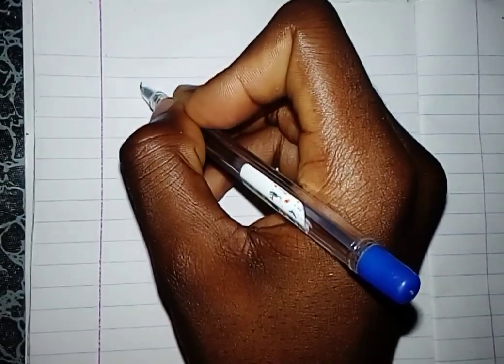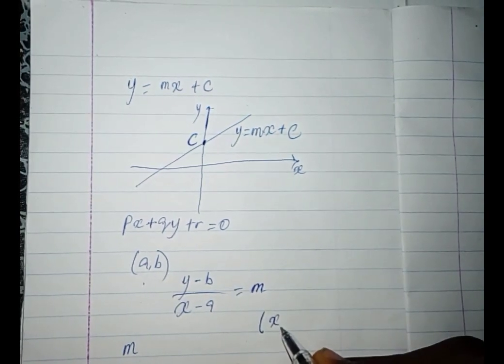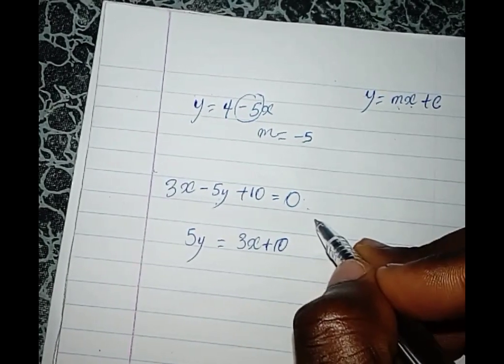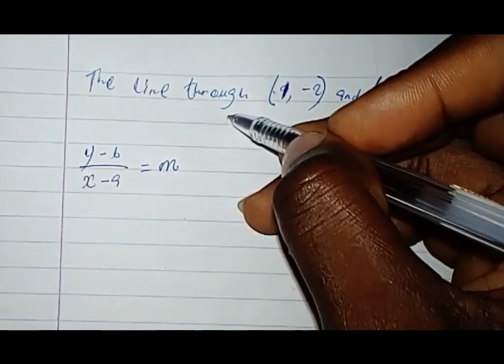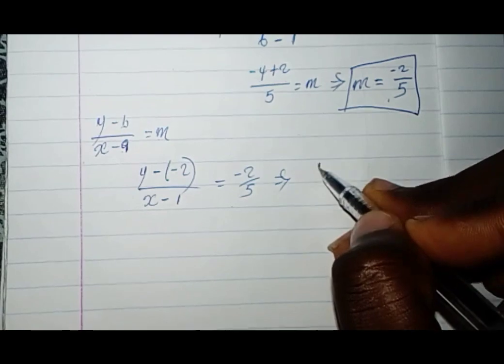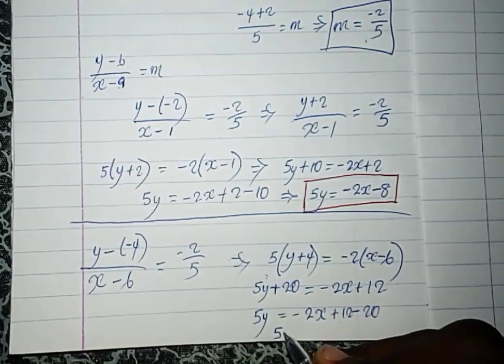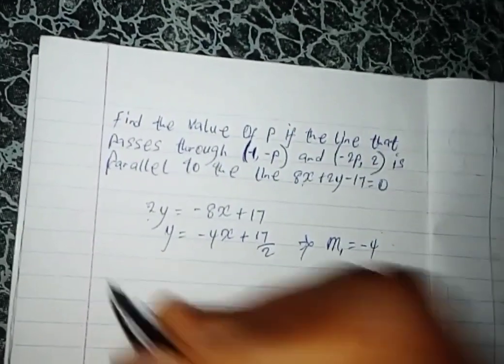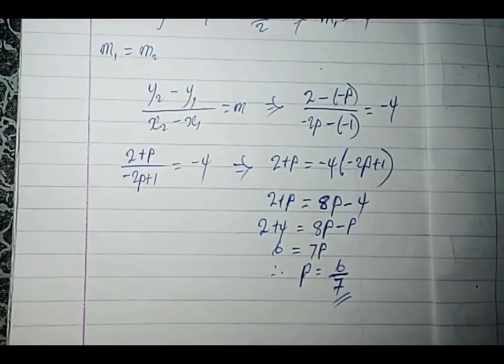coordinate geometry. part 1 (straight lines)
This is my first video on coordinate geometry, and in this video I spoke on straight lines.
this is just the part 1, I will drop more videos on this topic

this video can help Nigerian students prepare for their examinations, like "JAMB and WEAC''.
And it can also help students in high schools